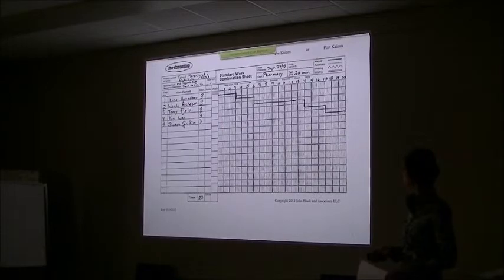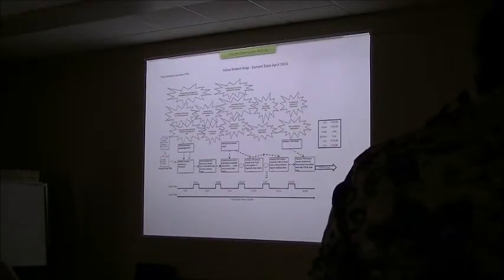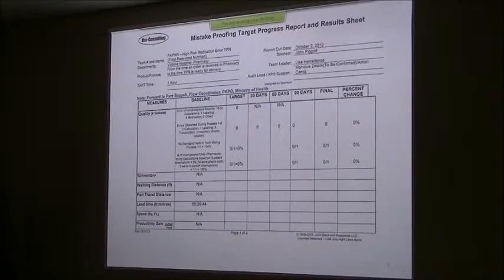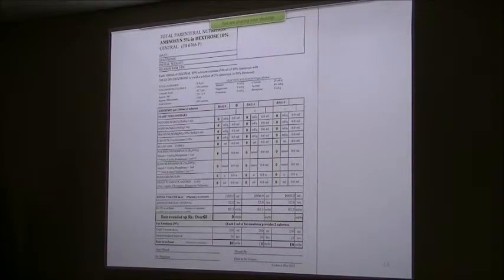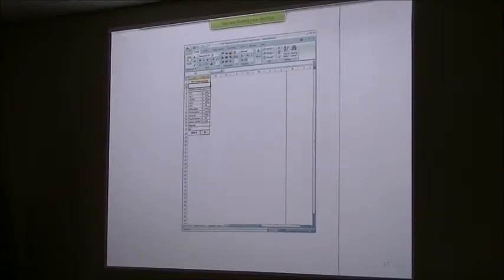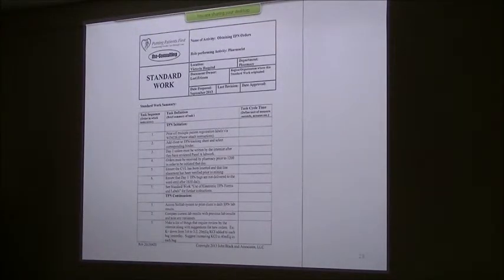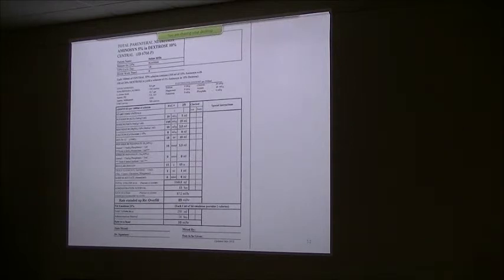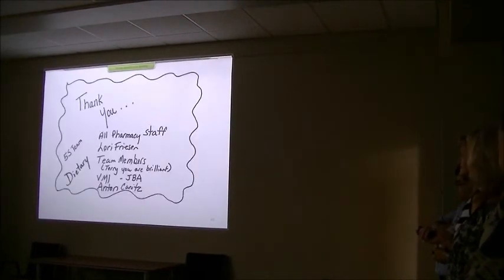Mistake Proofing Project -- Total Parenteral Nutrition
This is the the Report Out for the Mistake Proofing Project -- Total Parenteral Nutrition. Total Parenteral Nutrition (TPN) requests are received in pharmacy 7 days per week. The processes for the pharmacist and pharmacy technician have been identified as a high risk for errors, including calculations and labeling errors. The most common errors are in the mixing of the TPN. Current  safety checks in the system are self-checks and successive checks.